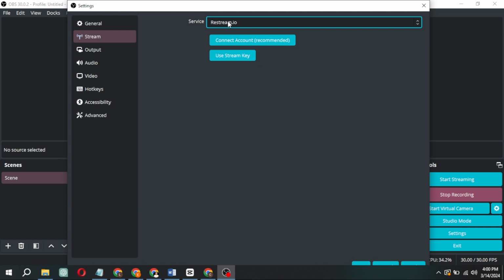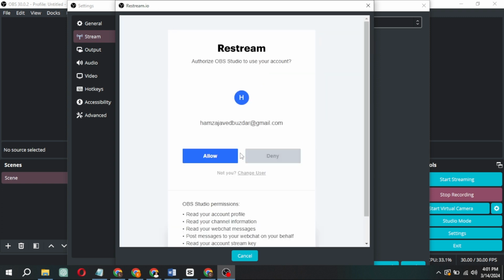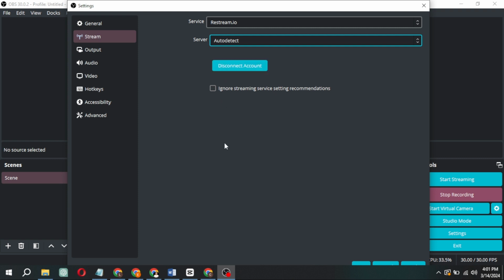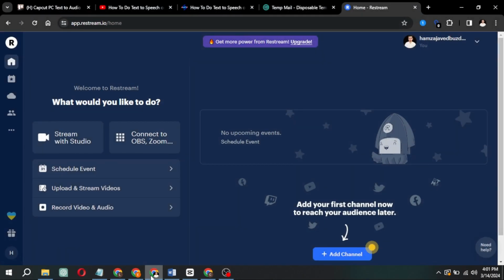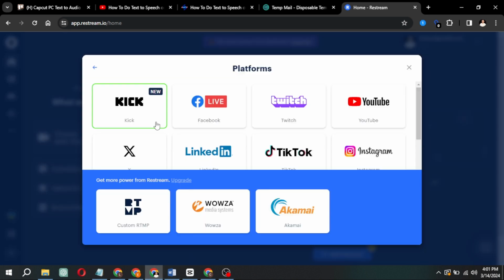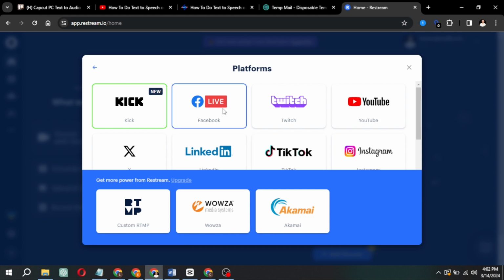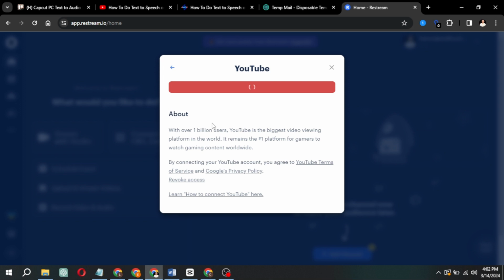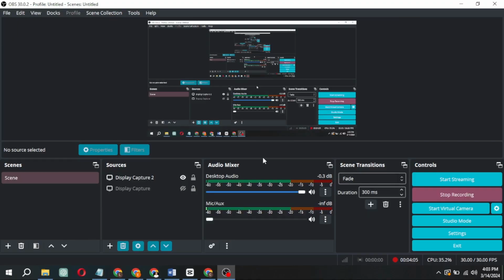How to Stream on Multiple Platforms Using OBS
Learn how to stream on multiple platforms at the same time using OBS! This tutorial will show you step-by-step how to set up multiple live streams using OBS, so you can reach a larger audience and grow your viewership. Perfect for content creators and gamers looking to expand their reach!